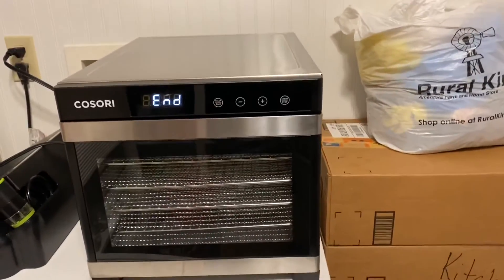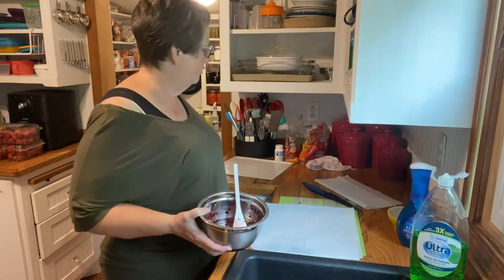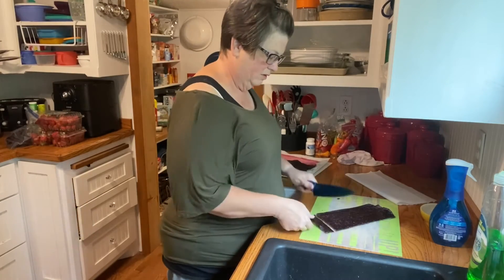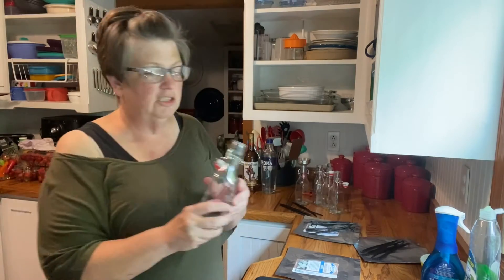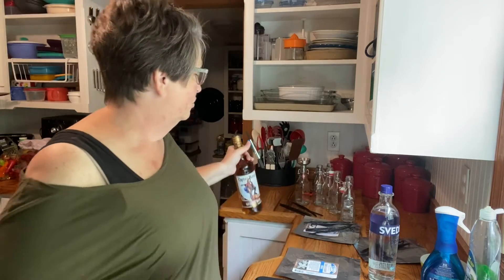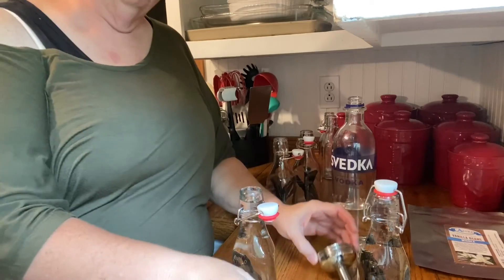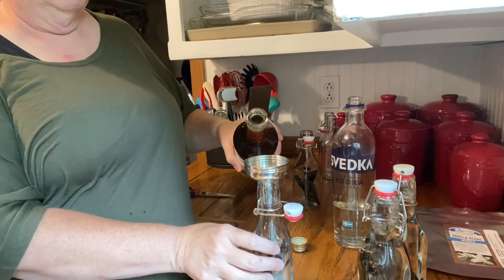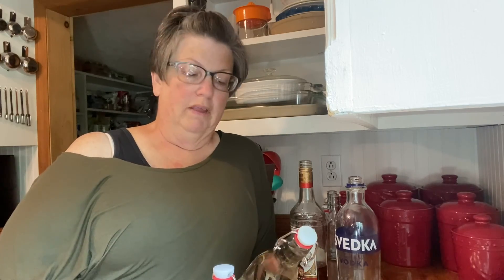Ep.10: Homemade Vanilla Extract and Fruit Leather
An easy snack for the dehydrator and our first attempt at homemade vanilla extract.

The Cosori Dehydrator we use:
COSORI Premium Food Dehydrator...

The bottles we used for our vanilla extract:
Estilo Swing Top Easy Cap Clear...